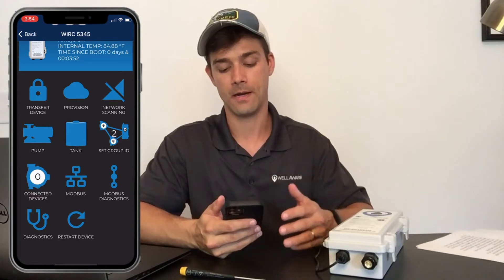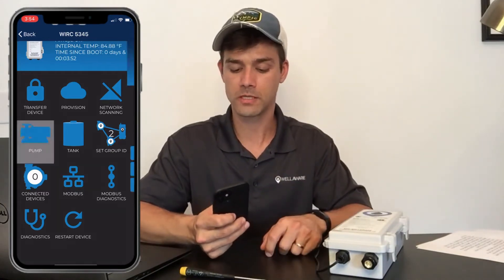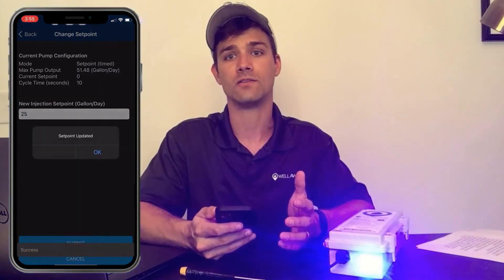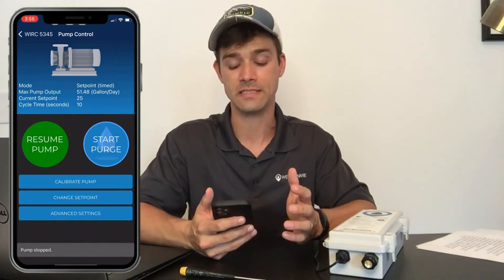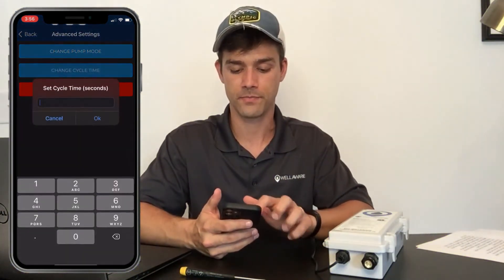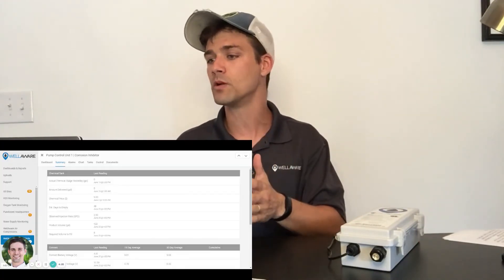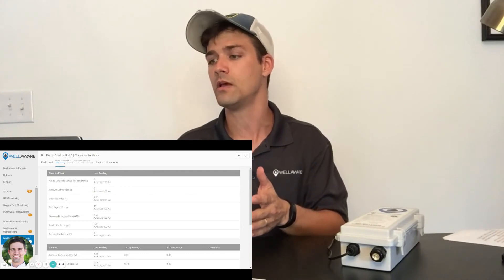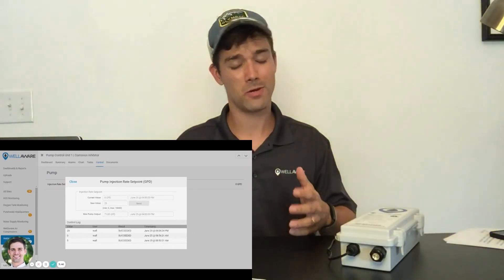How to Remotely Control Any Pump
Remote pump control can seem challenging, but remotely controlling a pump can be very simple with the right technology. Learn how to remotely control any pump using the WellAware Connect pump controller and WellAware web and mobile apps. Works for DC (solar) and AC (electric) pumps, single-speed drive pumps, and variable speed drive (VSD)/variable frequency drive(VFD) pumps.